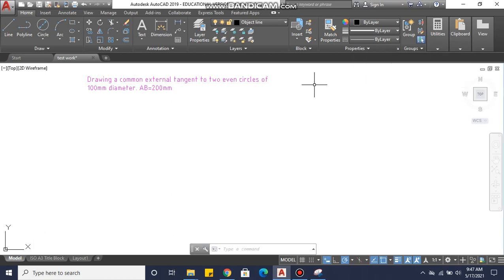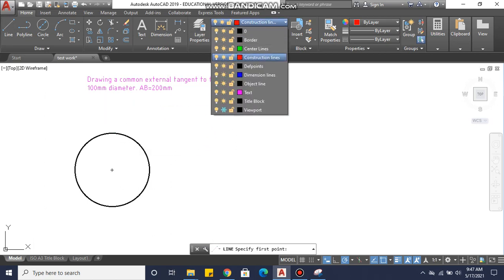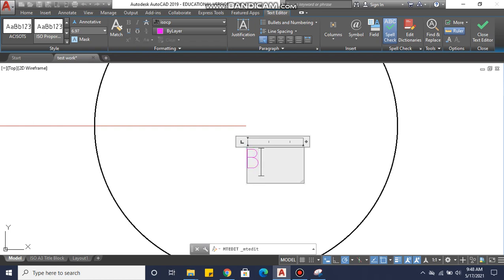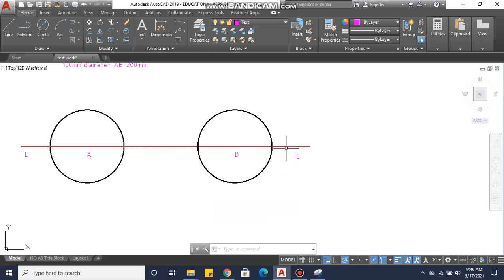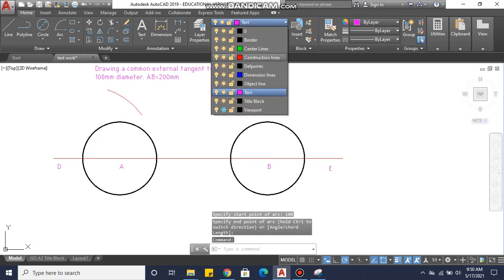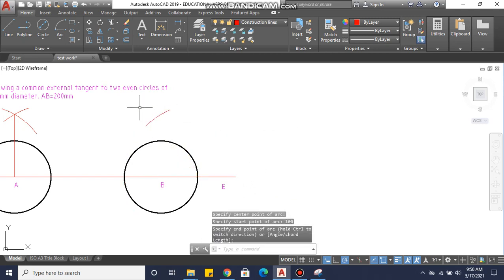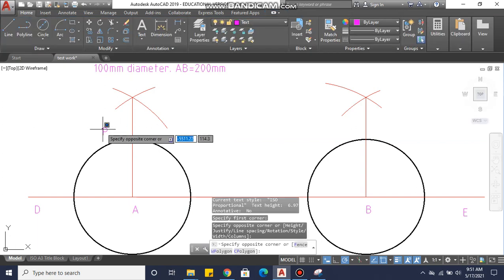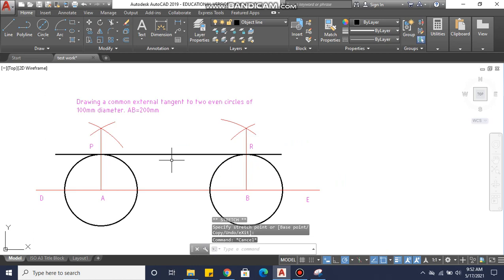Drawing a common external tangent to two even circles